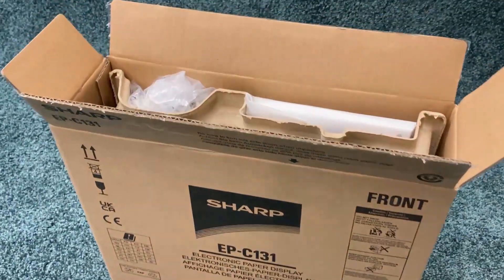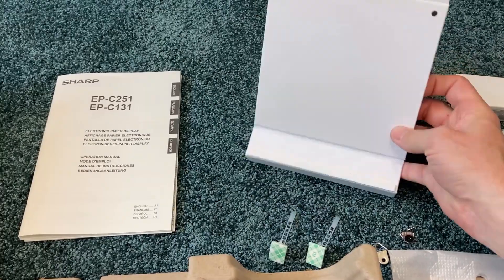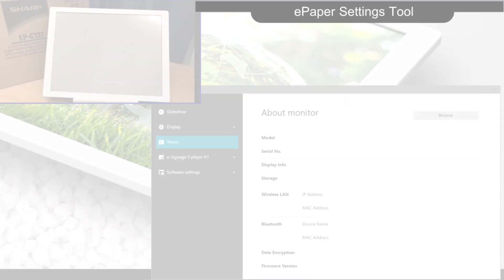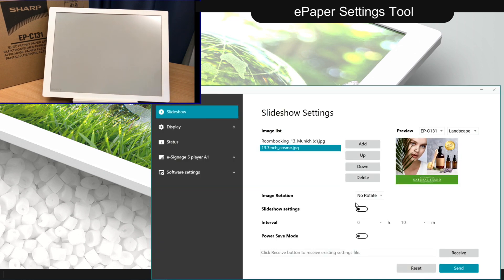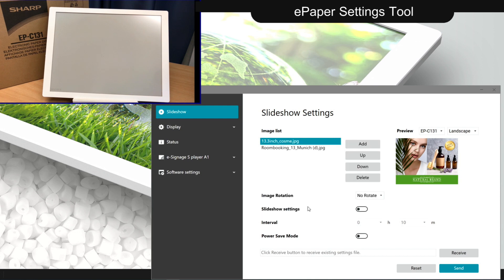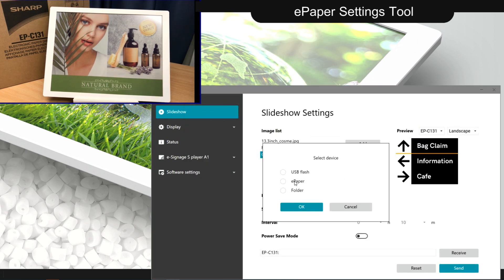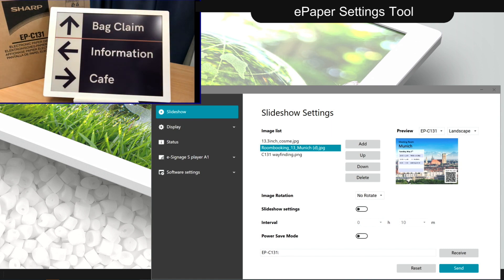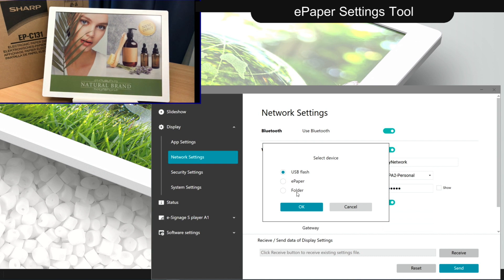Sharp ePaper HOW TO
Welcome to your first steps with Sharp's ePaper Displays!
Watch how our Product Manager Martin Lienau,
navigates you through sustainability and efficiency, how to to get your device setup and displaying your content in no-time.